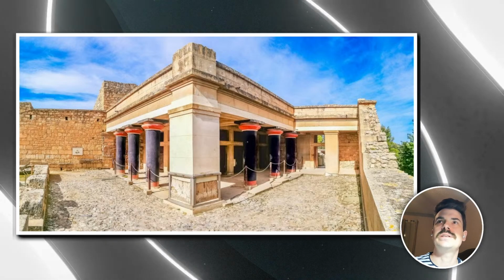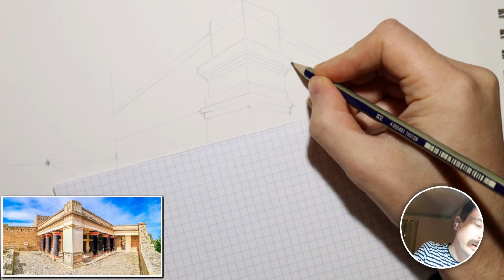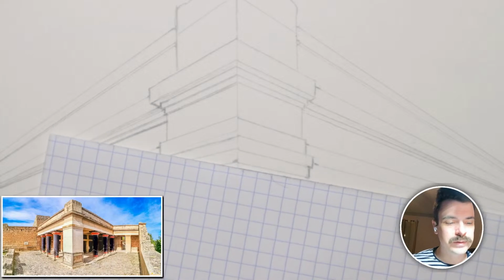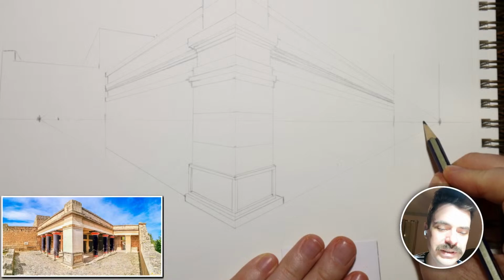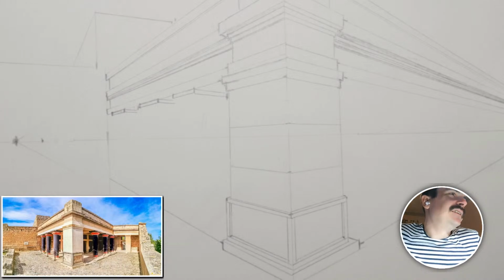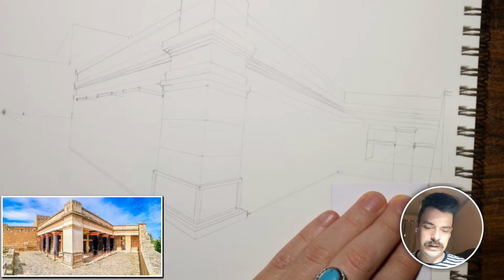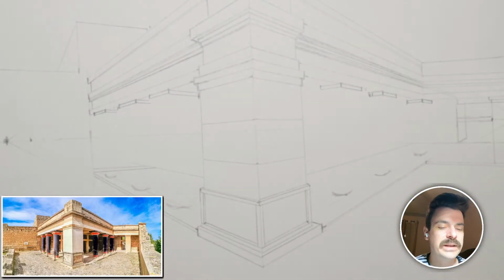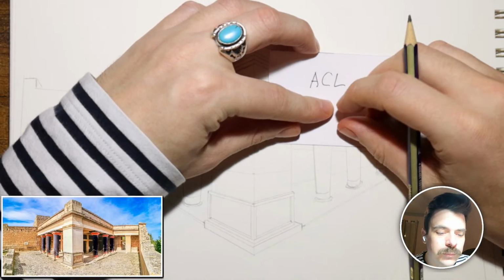Free Drawing Lessons - Two-Point Perspective Drawing Tutorial - Part 2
Welcome to another drawing stream!  Today I am going to continue drawing a two-point perspective building, the Palace of Knossos in Crete.